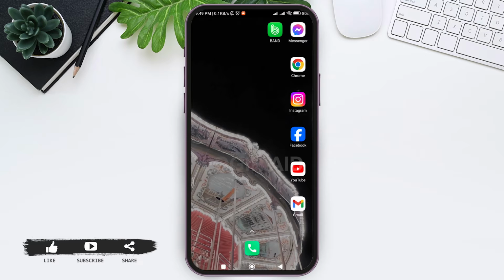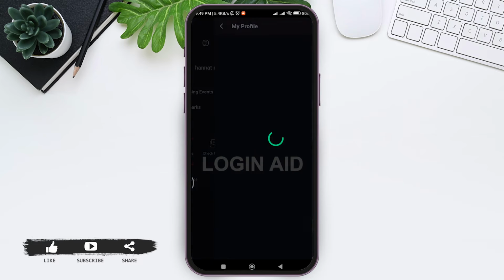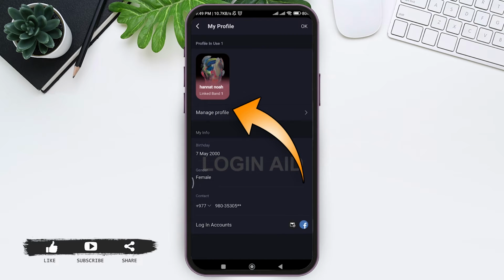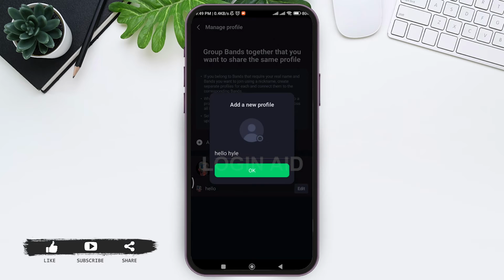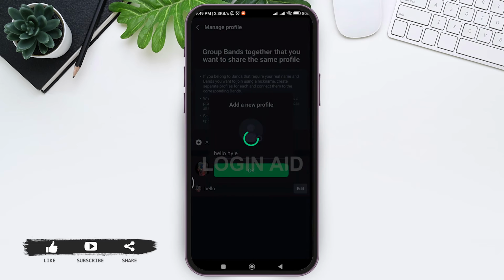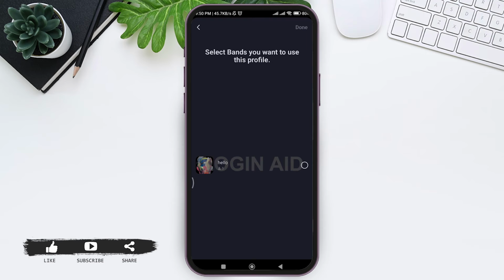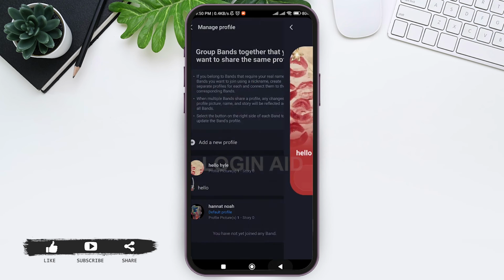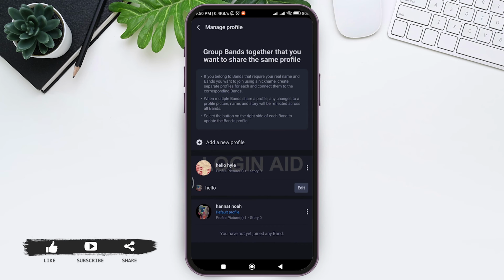How To Add New Profile On Band App 2024 | Set Up & Customize New Band Profile Tutorial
Learn how to create and add a new profile on the Band app with this tutorial. Adding a new profile allows you to manage multiple identities or personas within the Band app, each with its own settings and preferences. In this guide, we'll show you how to set up a new profile, customize its details, and switch between profiles seamlessly. Enhance your Band experience by creating additional profiles for different purposes. Follow along and start managing your profiles today!